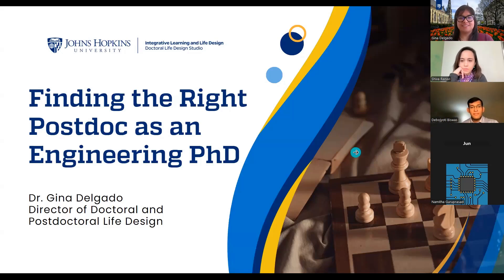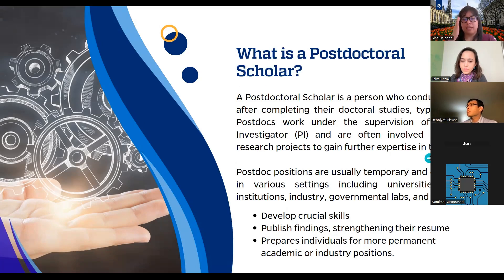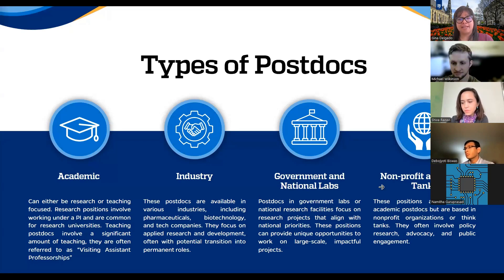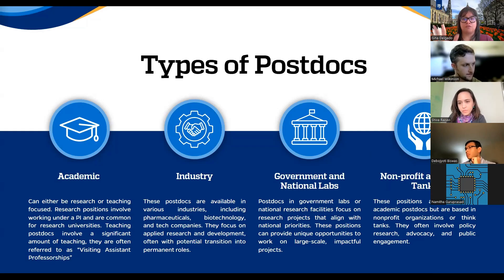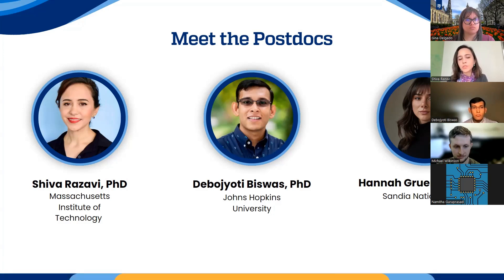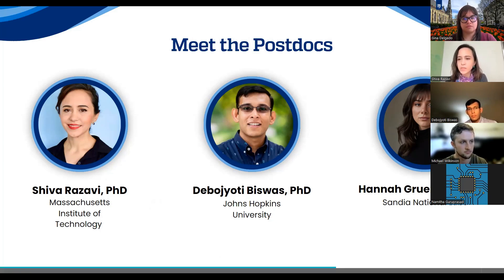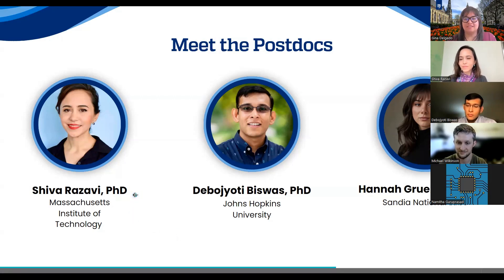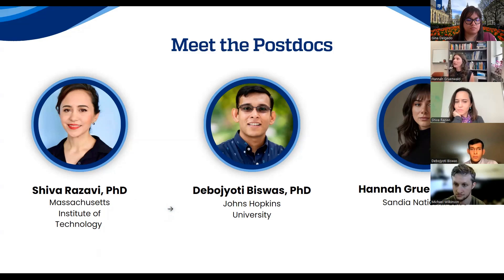Finding the Right Postdoc as an Engineering PhD